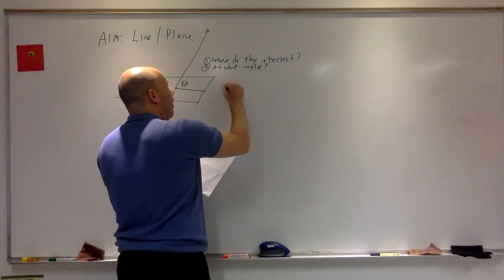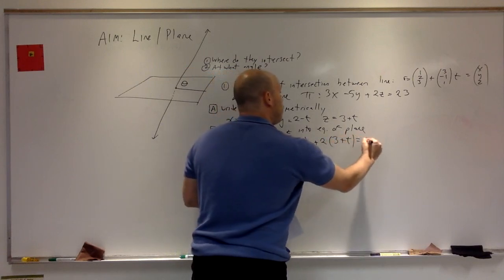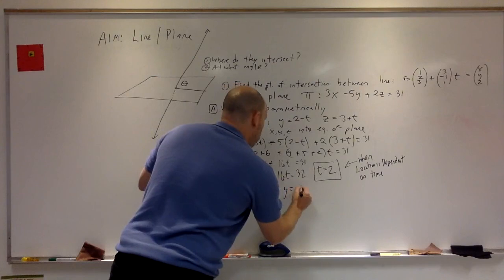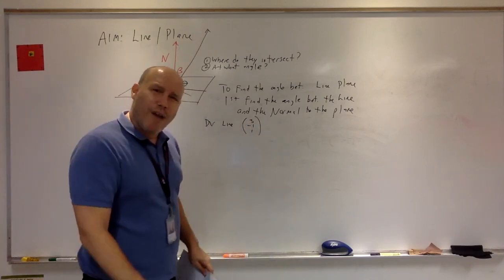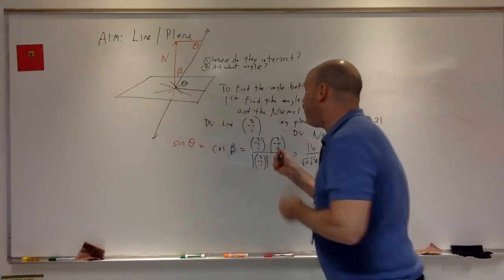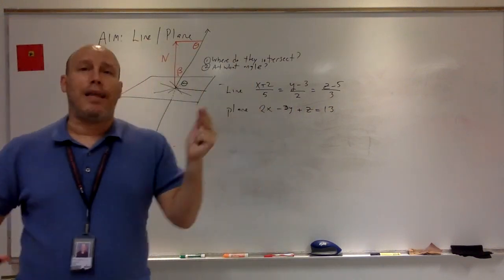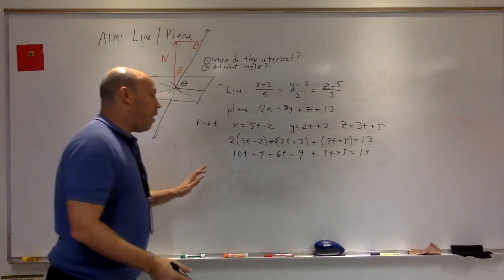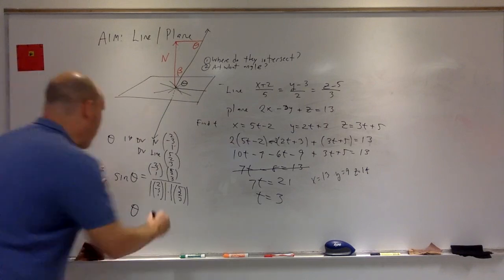Intersection of Line and Plane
HL Analysis vectors